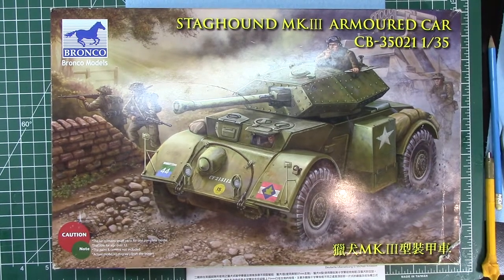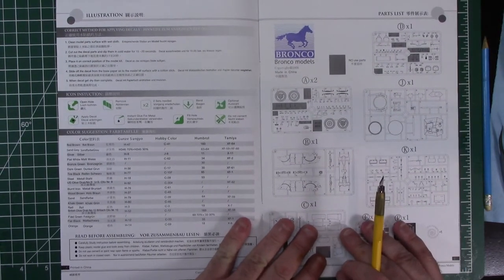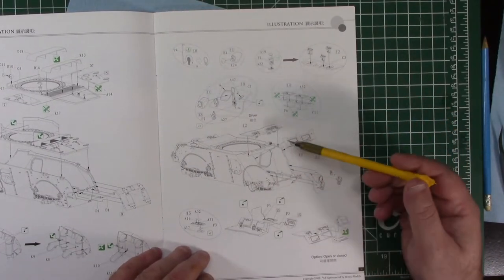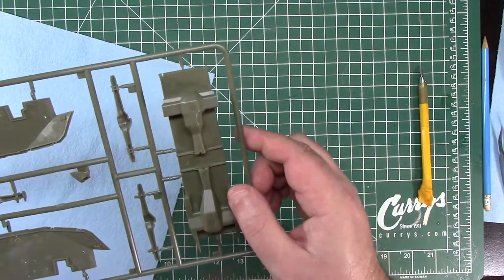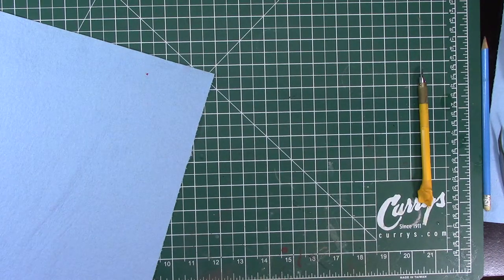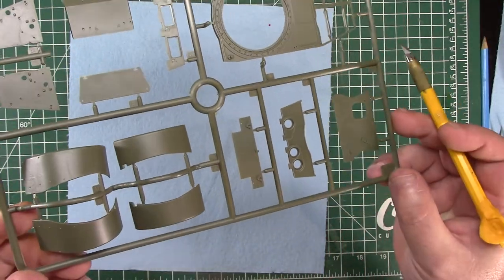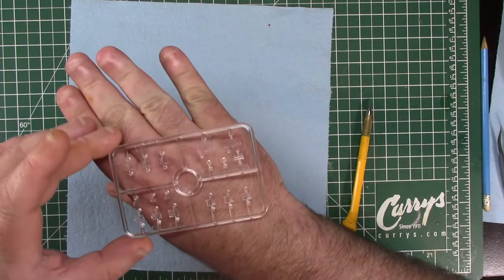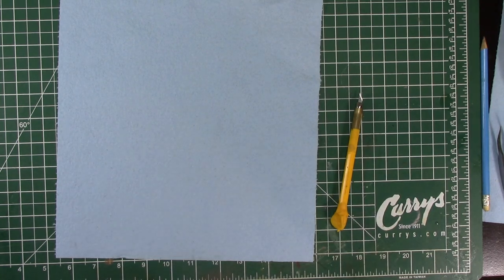In Box: Bronco Staghound Mk.III # CB-35021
An in box review of the Bronco kit from 2008